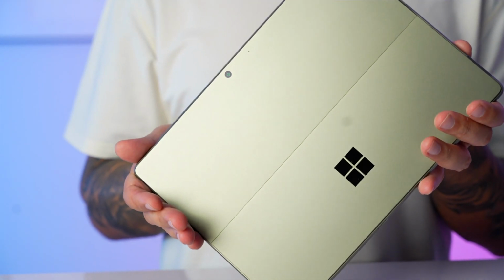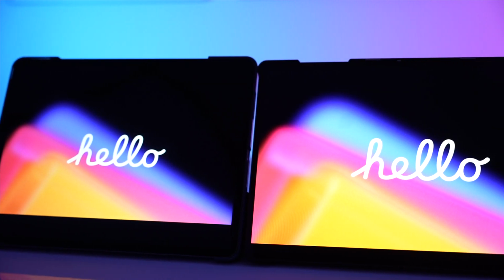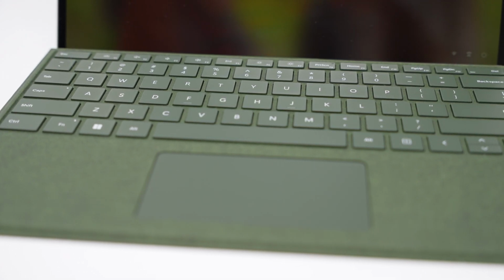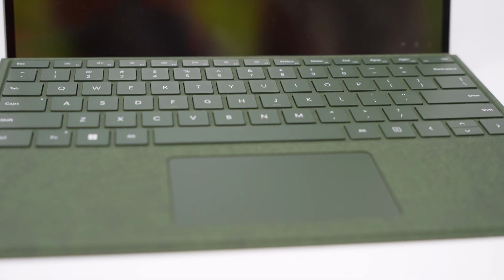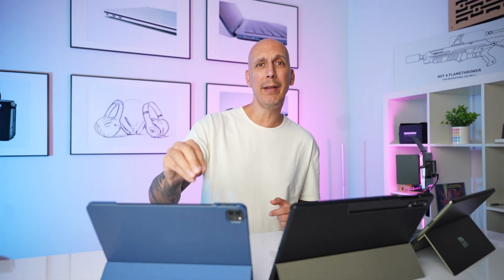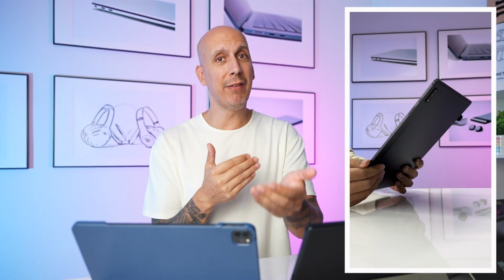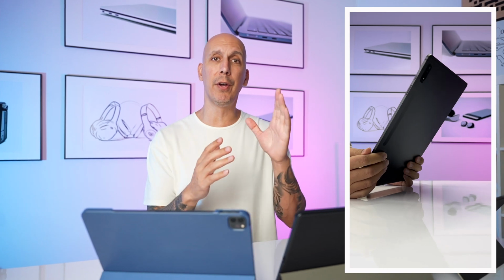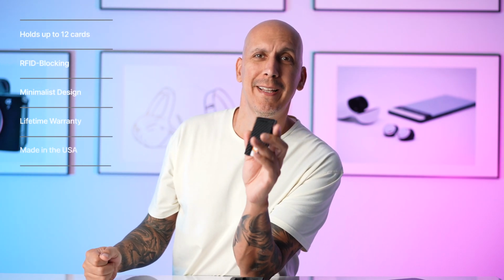Three Of The Best Tablets Compared: Surface Pro Vs Galaxy Tab Ultra Vs iPad Pro.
Surface Pro 9 vs Galaxy Tab S8 Ultra vs iPad Pro! The Surface Pro 9 is an amazing device that can do a lot of things. But how does it compare to the Galaxy Tab S8 Ultra and the iPad Pro? Watch this video to find out! See more of the Surface Pro 9

Chapters:
00:00 - Intro
00:32 - Fit & Feel
03:46 - Screens
05:34 - Speakers/Sound Test
07:11 - Keyboards
09:51 - Webcams
13:41 - Performance
17:00 - Battery Life
19:26 - Cool Carbon Fiber Wallet!